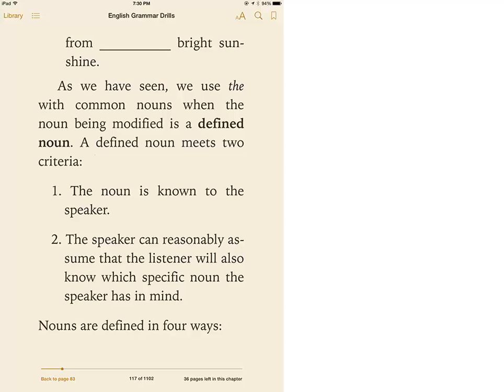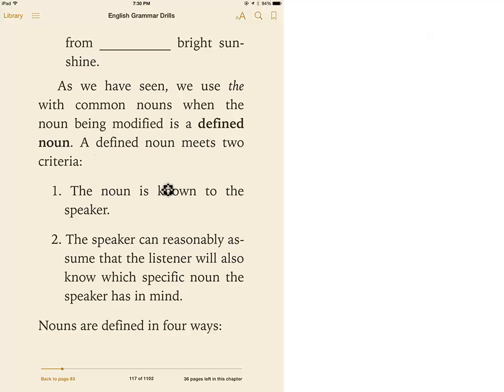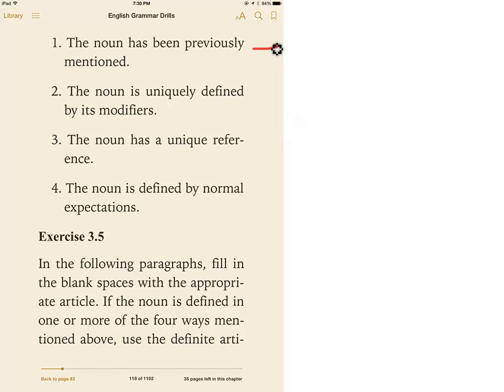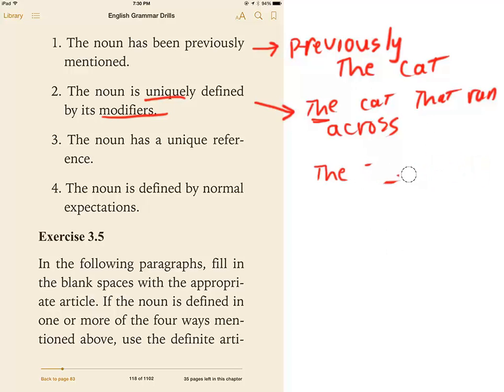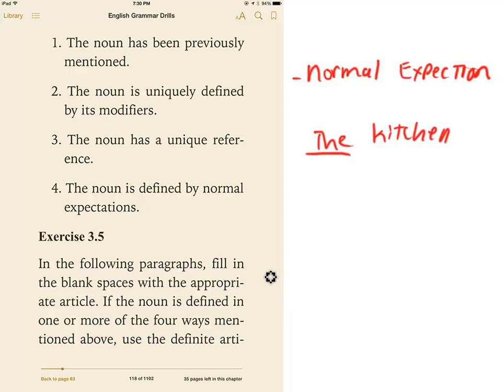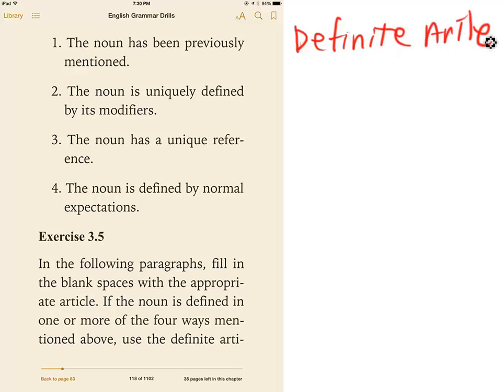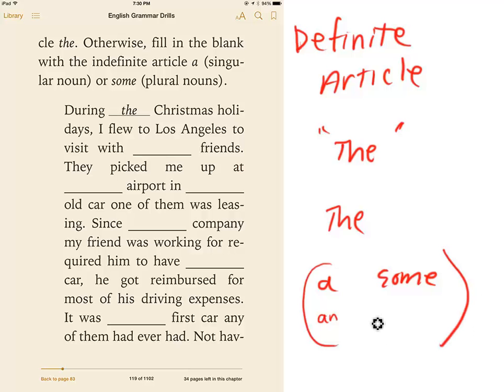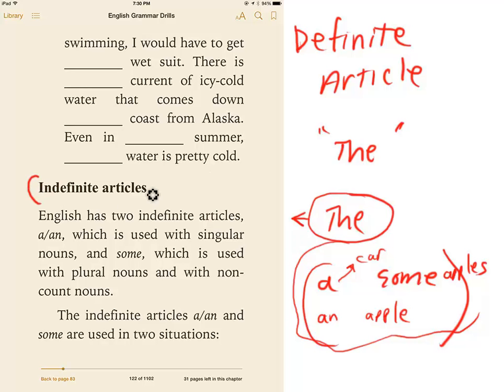exercise 3.5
review of when to use the definite article "the"